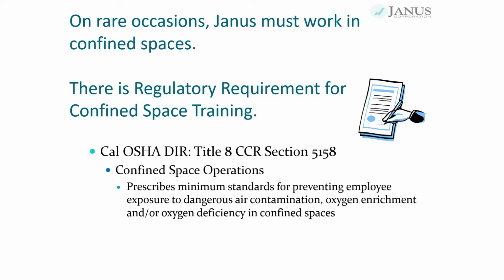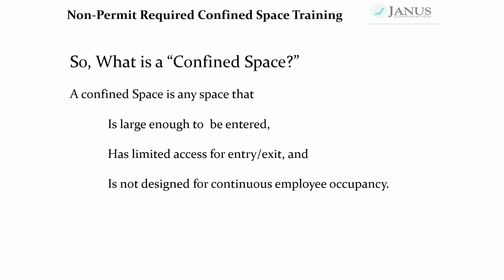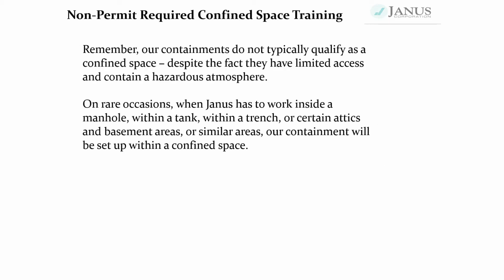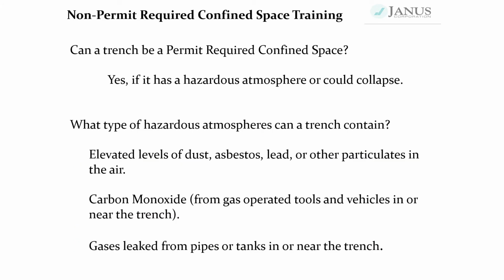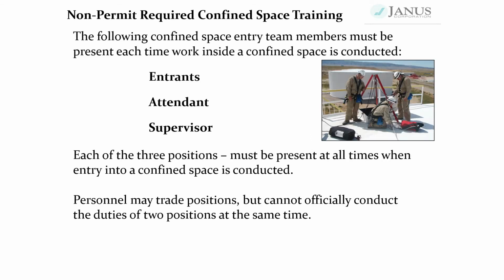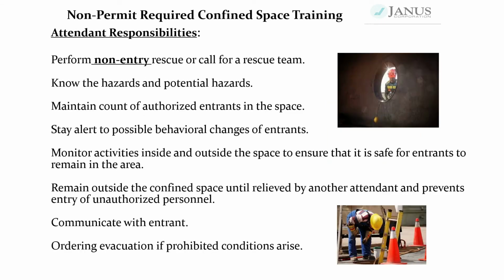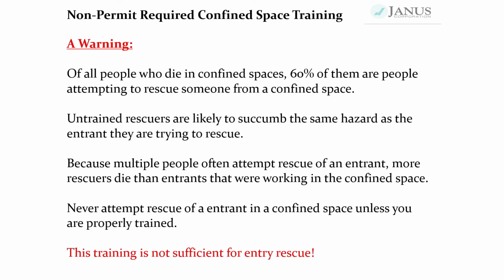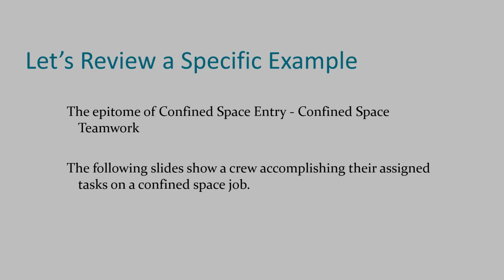Non Permit Required Confined Space Training